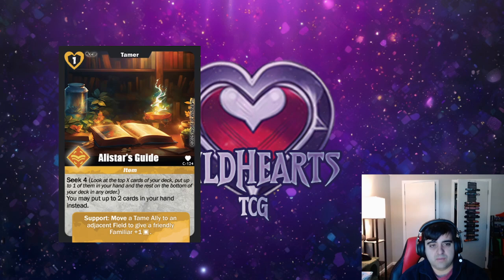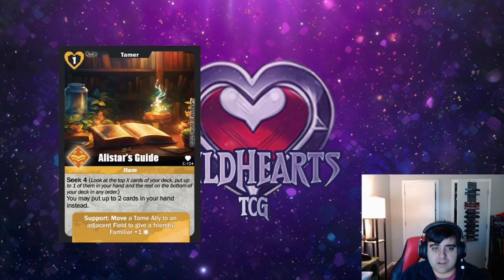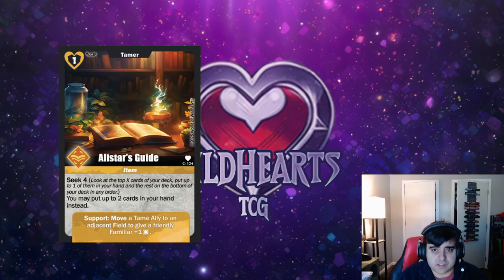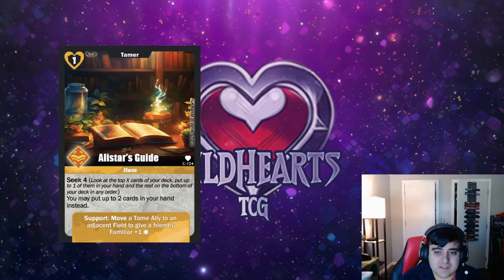Another Wildhearts Reveal!? My Cat Went CRAZY for Card Draw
Thank you to ‪@WildheartsTCG‬ for sharing yet another card with me, and I can say I've been loving the game so far. The team does demos every Friday night at 8 ET, so be sure to swing by their Discord and check it out

My AFG co-creator ‪@dragonriderTCCG also is doing Wildhearts videos on Wednesdays, check them out on her channel!